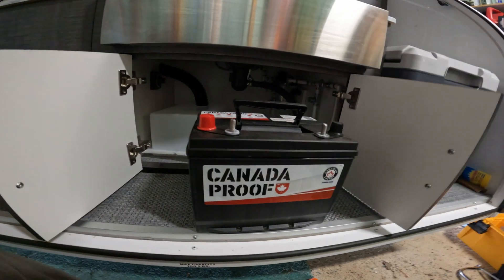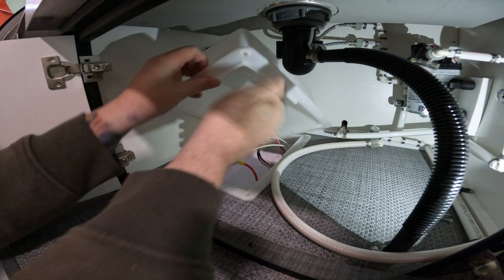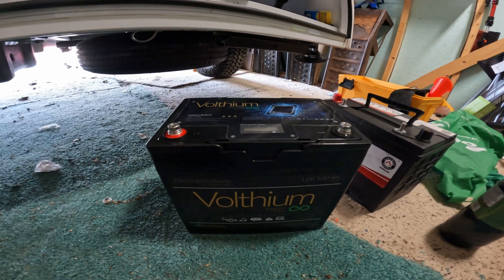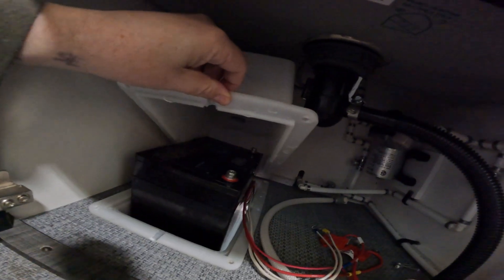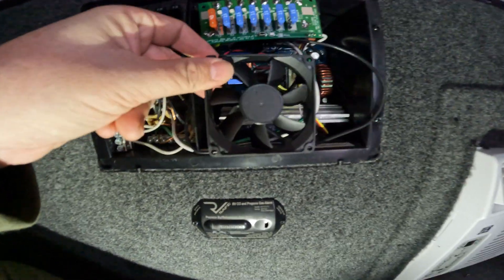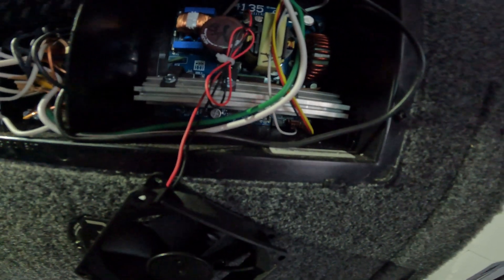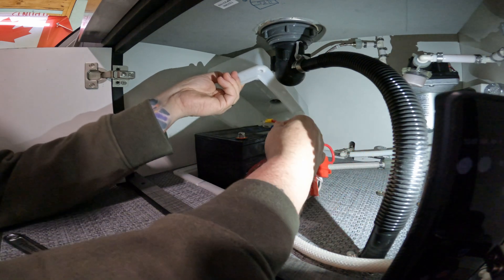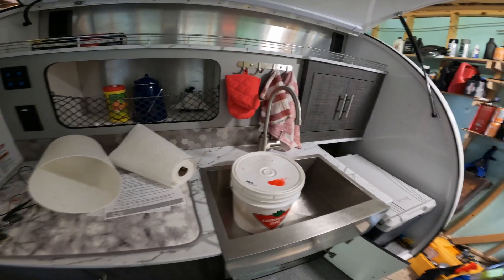InTech Luna Rover - How to upgrade to a Lithium Battery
One of the first mods people do when they get a Luna is to replace the insufficient Lead Acid battery with a Lithium battery.  This video is a how-to install from beginning to end.
After much research i found the best battery for me was made by Volthium.